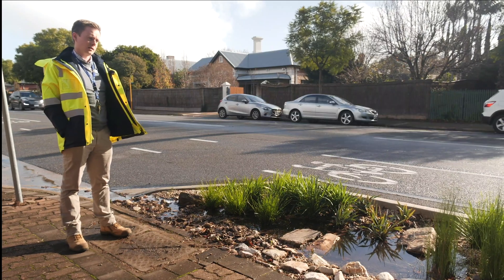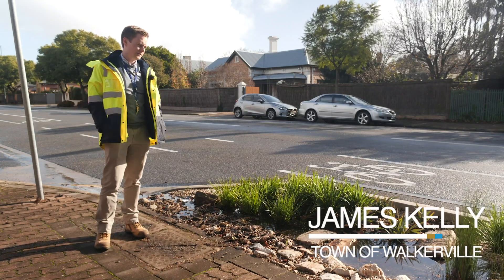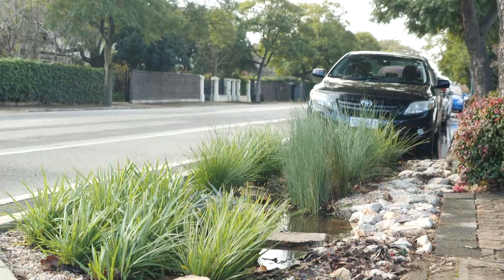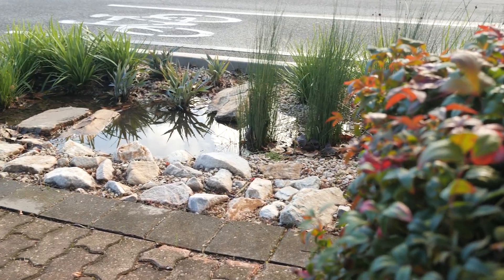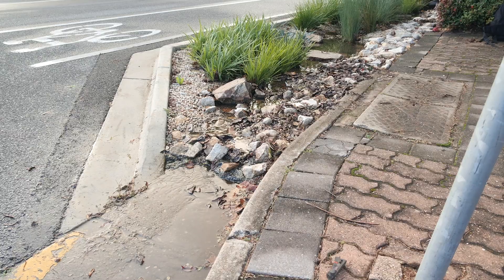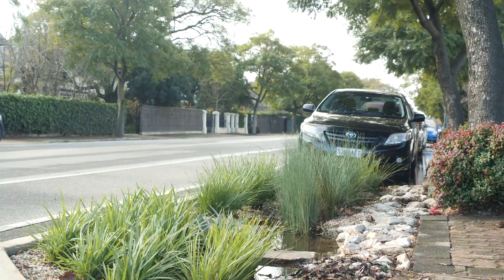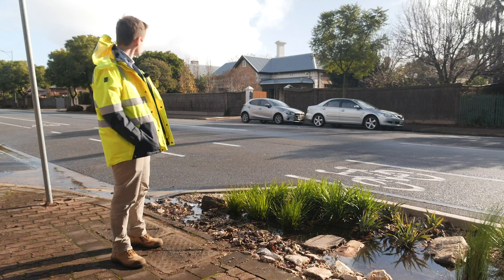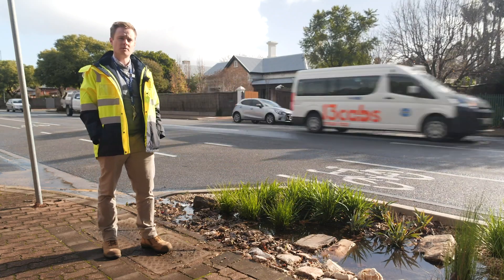Raingardens and Traffic management with James Kelly from the Town of Walkerville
Hear about how Resilient East and partner councils in eastern Adelaide plan for raingardens and traffic management.

Eastern Adelaide councils are working together with Resilient East, Water Sensitive SA and Green Adelaide to help ensure our City is more climate ready, visit our website to find out what else we are doing, and how you can be more water smart too!